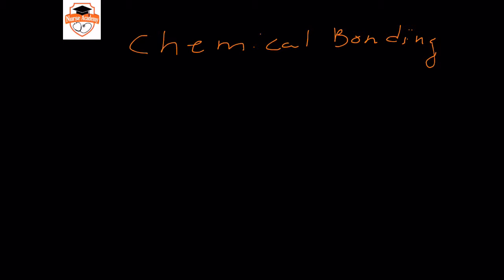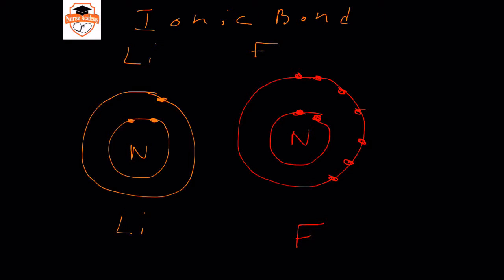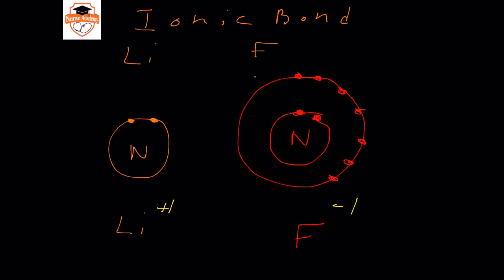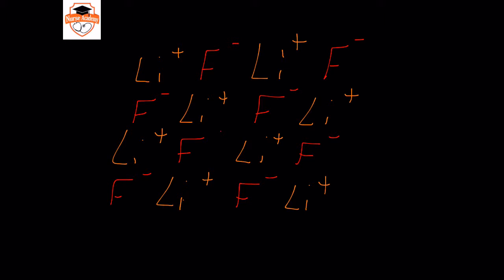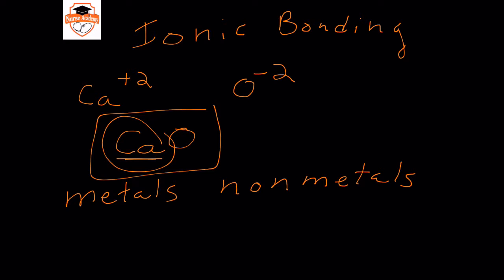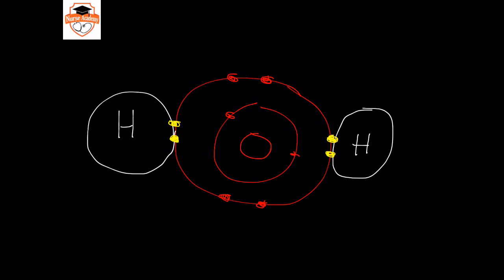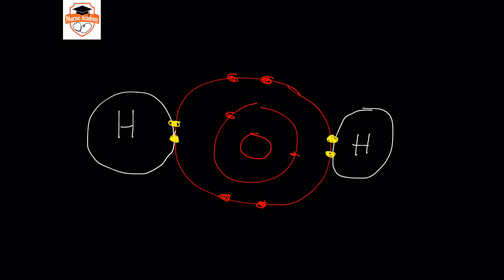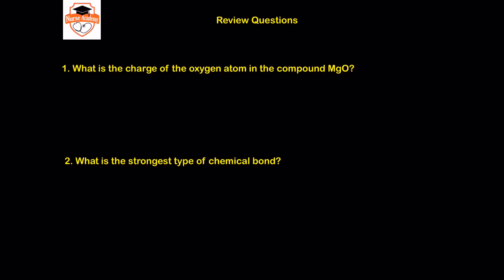ATI TEAS 6 - Chemistry - Chemical Bonding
The Nurse Academy channel was founded by Jason Duprat, MBA, MSA, APRN, CRNA as a FREE resource for aspiring nursing students. Nurse Academy is dedicated to assisting prospective nursing students in unlocking their full potential by providing free, convenient online review materials for nursing school entrance exams like the HESI and TEAS. Get ready for your tests with Nurse Academy, where we make prep easy and accessible! ATI TEAS 6 - Chemistry -Chemical bonding.  Best of luck with yours studies!